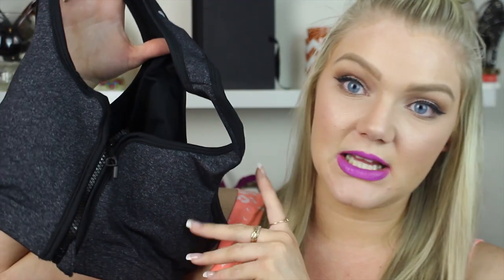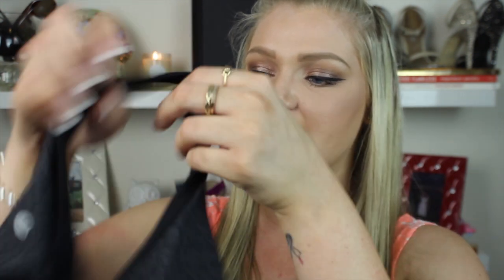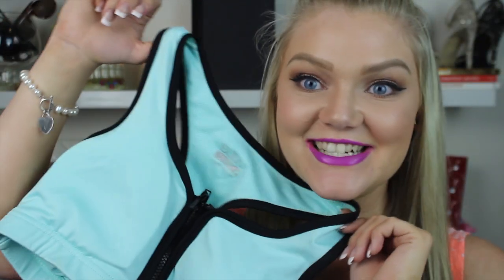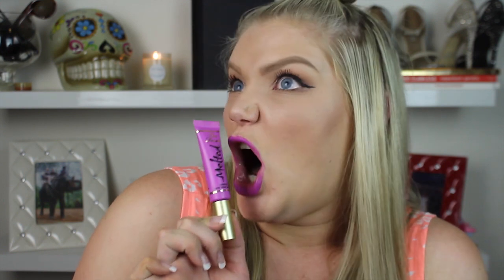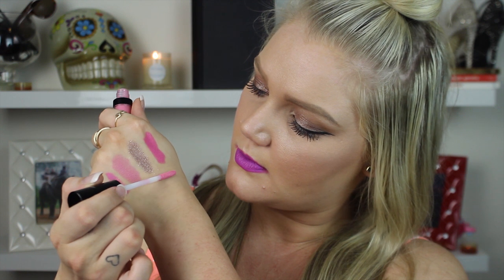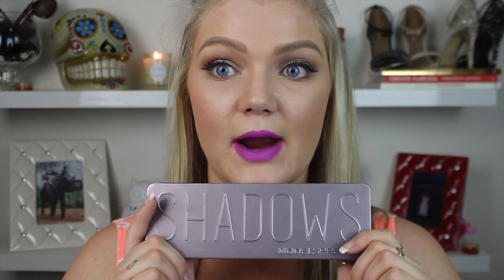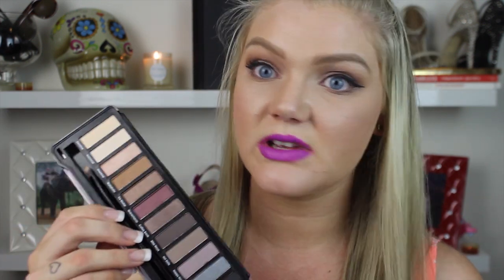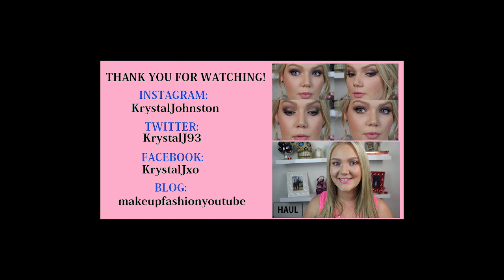HAUL | SPORTS BRAS, MECCA & PRICELINE